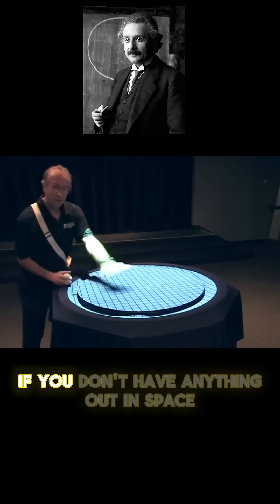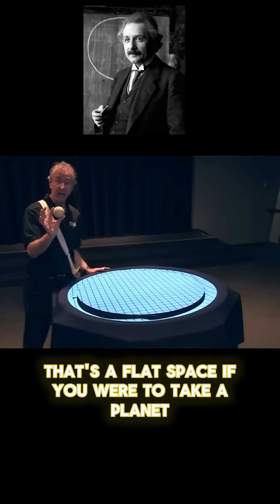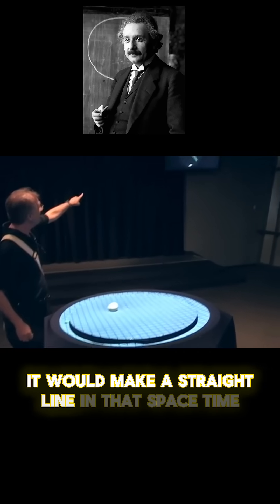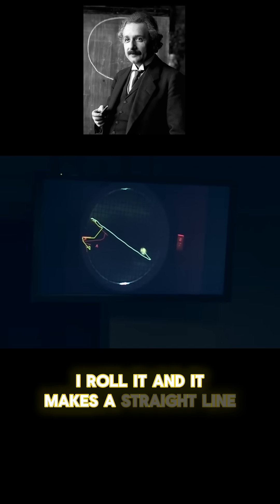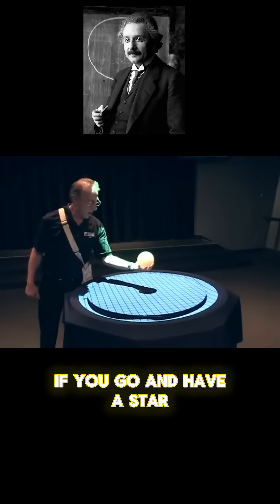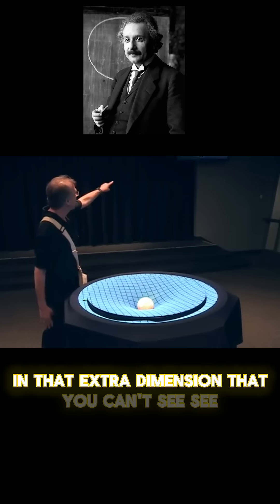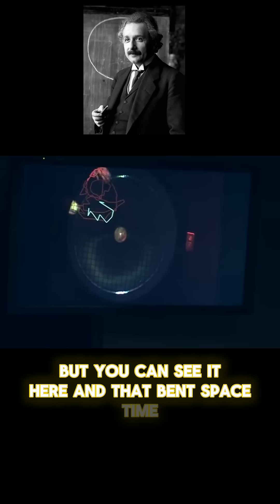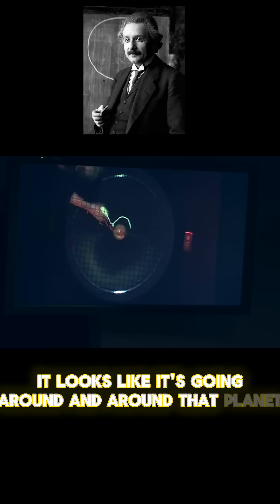how does the gravity works the best explanation | space edits | space knowledge | Like and subscribe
BACKGROUND MUSIC FROM 👇

NARVENT - FAINTED ( SLOWED REVERB )

PLANETS CLIPS LIKE : SATURN EARTH JUPITER
AND SUN AND BLACKHOLE

NO COPYRIGHTED MUSIC AND CLIPS

video clip from space channel
gravity demo part 2